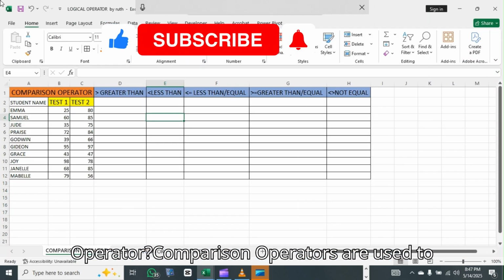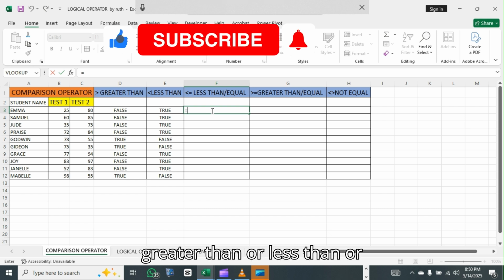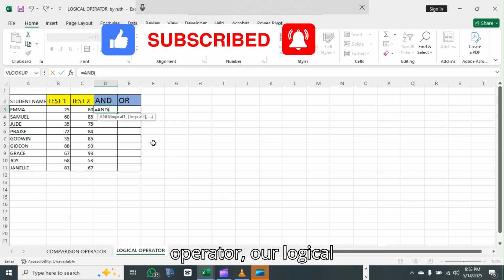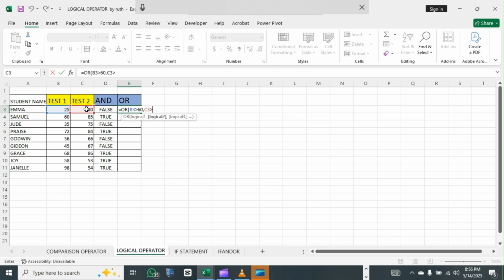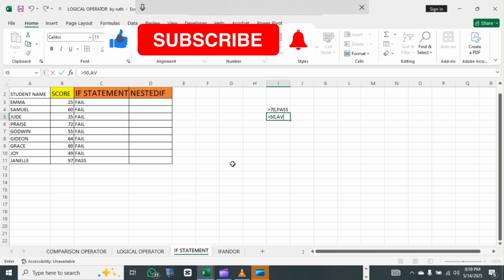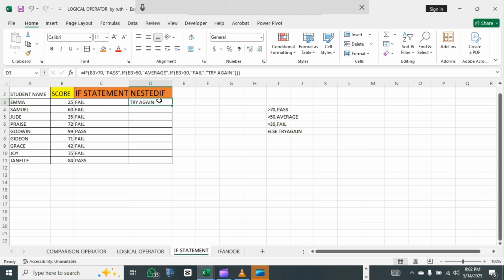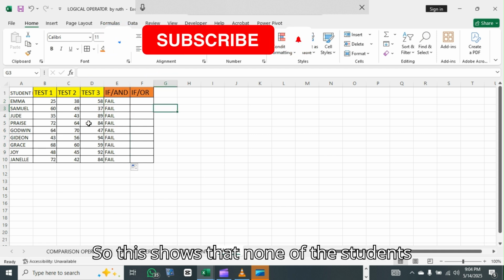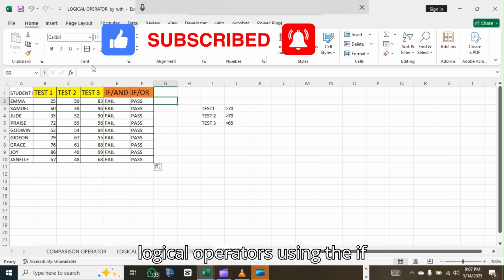Episode 6: Stop Guessing! Learn Excel IF, AND, OR Like a Pro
Ready to master Excel’s most powerful decision-making tools?
In this quick and beginner-friendly tutorial, I break down:
 • How to combine IF with AND
 • How to use IF with OR
 • Real-life examples you can apply instantly

Whether you’re a student, data analyst, or business owner, learning logical functions in Excel will level up your decision-making skills.

Timestamps:
00:00 – Intro
01:15 -- Comparison Operator
05:10 –AND
07:26 -- OR
08:42 -- IF STATEMENT
09:52 – Nested IFs & Tips
13:15 -- IF with AND
15:34 -- IF with OR
16:39 – Wrap-up

Grab your practice file
CLICK TO JOIN THE DATA TRIBE GLOBAL ON WHATSAPP FOR FREE

 Don’t forget to:
📢 Share it with your Excel-loving friends